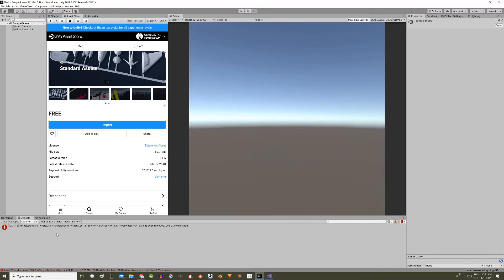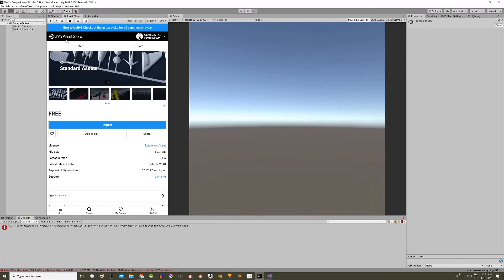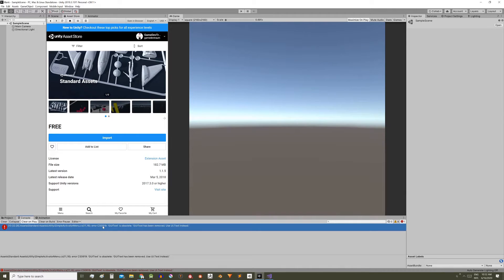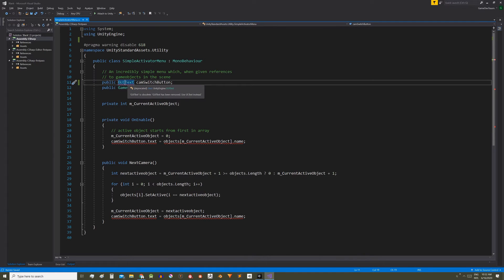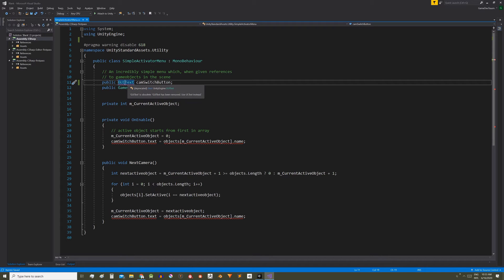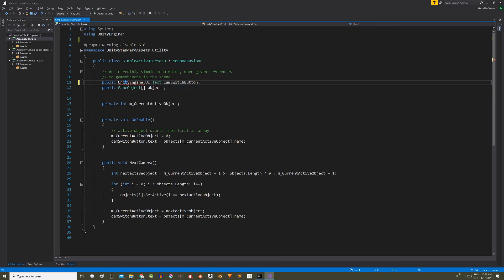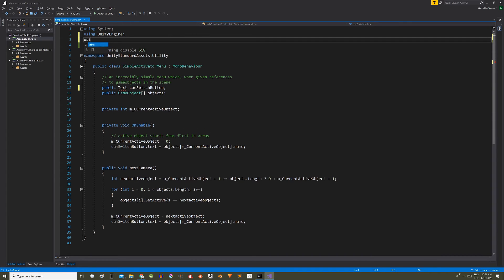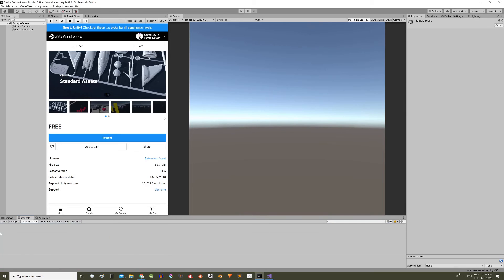{ GUITEXT IS OBSOLETE solution in Unity }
The GUIText is obsolete error with the message "GUIText has been removed. Use UI.Text instead", can appear when importing some old Assets. We see a quick way to solve the GUIText is Obsolete error in Unity.

In  this case the error appears when importing the Standard Assets and in the following instruction:

public GUIText camSwitchButton;

This means that one of the classes defined within Standard Assets has become obsolete and has been removed, we have to go to the object declaration and replace the GUIText class with the Text class that is within the namespace UnityEngine.UI.
We can replace the instruction directly with:

public UnityEngine.UI.Text camSwitchButton;

or import the namespace UnityEngine.UI (by placing using UnityEngine.UI; at the top of the script) and then replace it with the instruction:

public Text camSwitchButton;

*LINKS*